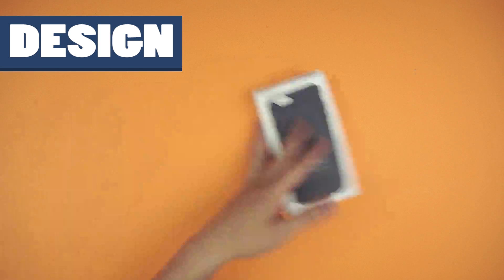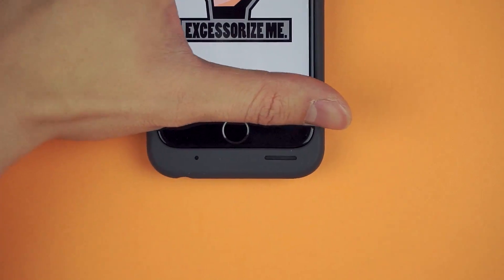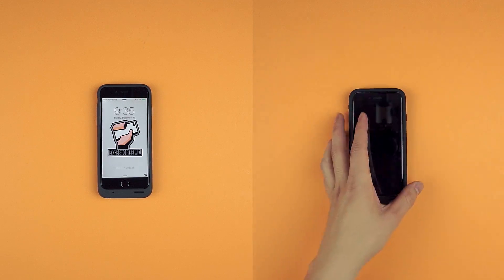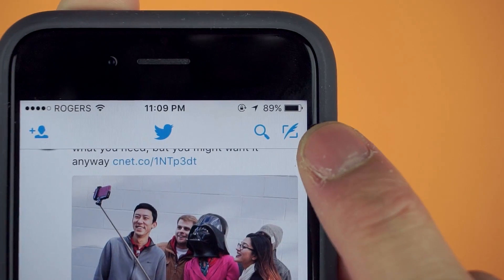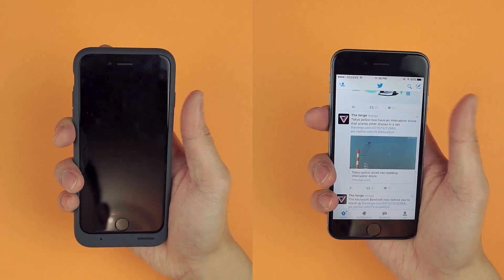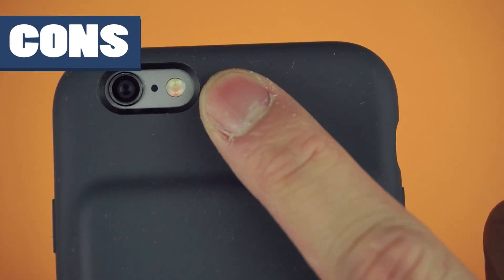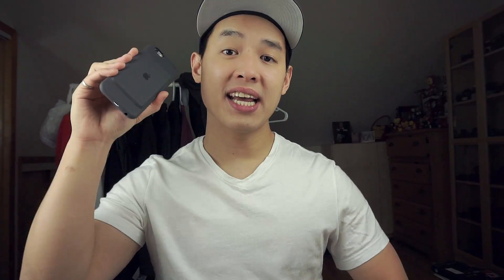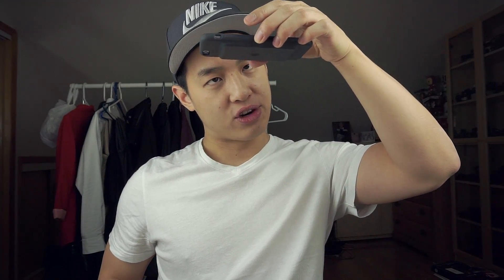Apple Smart Battery Case for iPhone 6/6s - Review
This case has garnered a lot of attention simply because it is made by Apple. It's got a built in 1877 mAh battery and fits both the iPhone 6 and 6s.

I'm a big fan of the look of the case, simply because it's comfortable in the hand, which is something I can't say for a lot of other battery cases.

Unfortunately, they've used a silicone material, which offers a lot of grip, but loves to attract dust and dirt - especially when you put it in your pocket.

GEAR LIST:
Sony A6000 Body
Sony 16-50mm f/3.5-5.6 Lens
Sony 18-105mm f/4 Lens
Tascam DR-05
Blue Microphones Yeti
Manfrotto Light Stand
CowboyStudio Light Kit
CowboyStudio Boom Stand